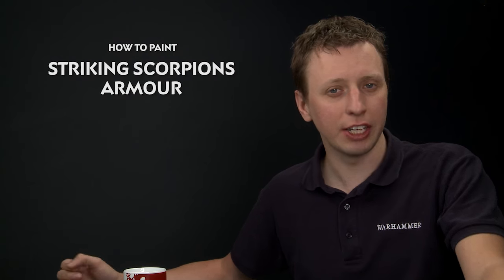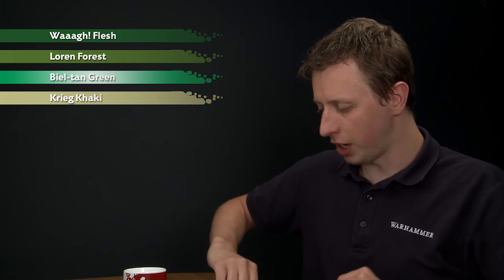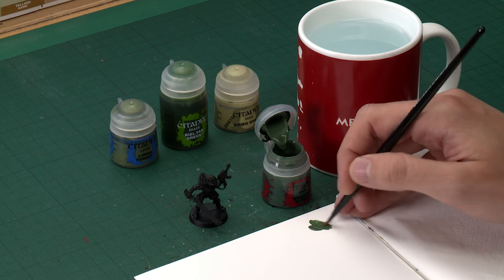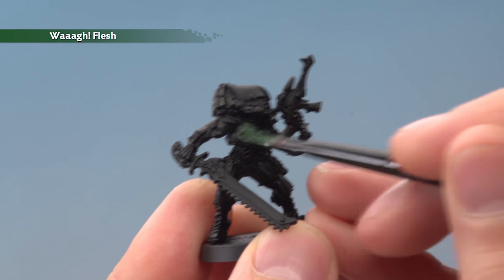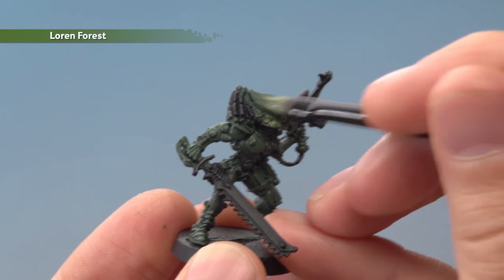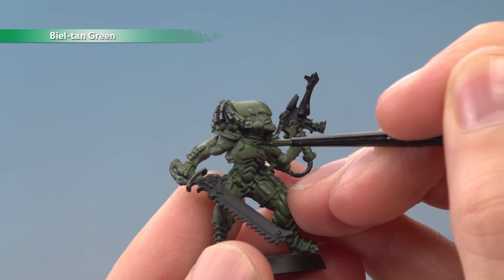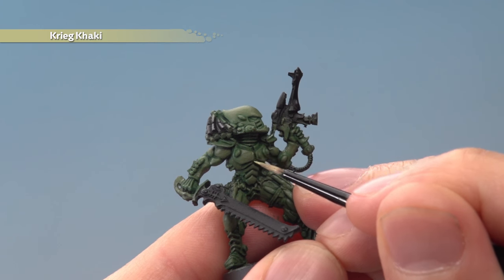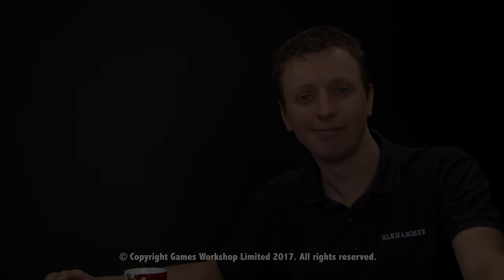WHTV Tip of the Day - Striking Scorpions armour.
In this tutorial Duncan demonstrates how to paint the green armour of the Eldar Striking Scorpions.